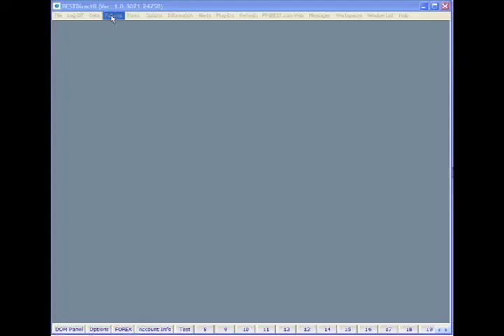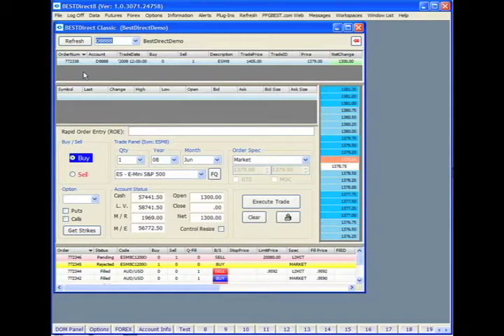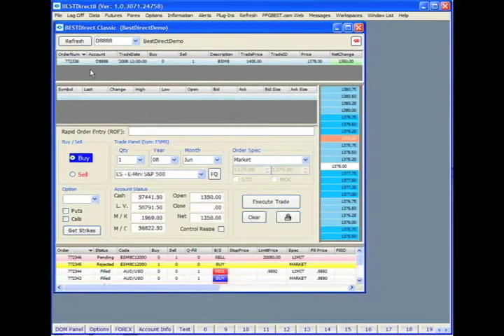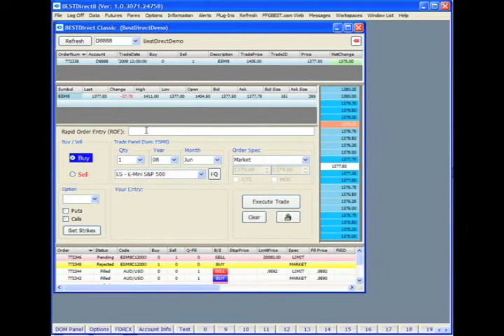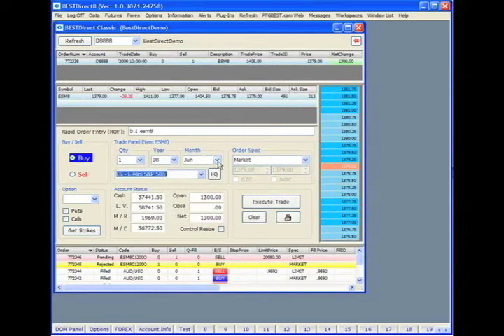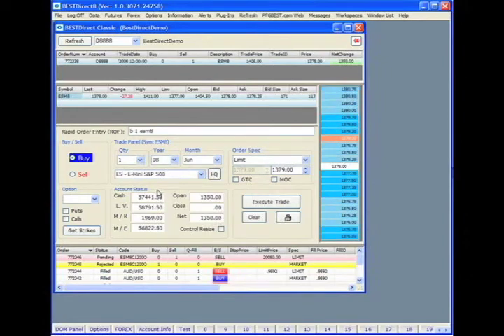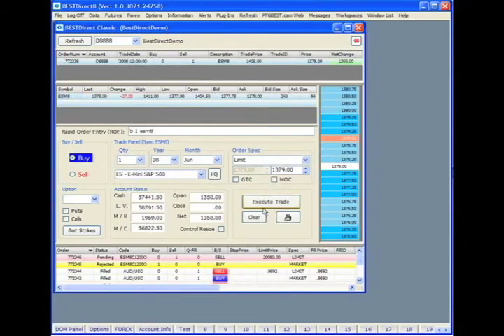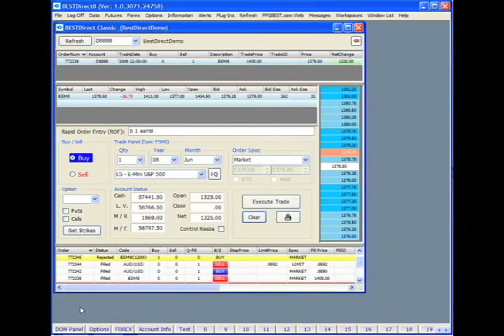How to trade futures with the Classic Window on BESTDirect Online Trading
This video explains how you can trade futures on PFGBEST's BESTDirect Online Trading platform through the Classic window.